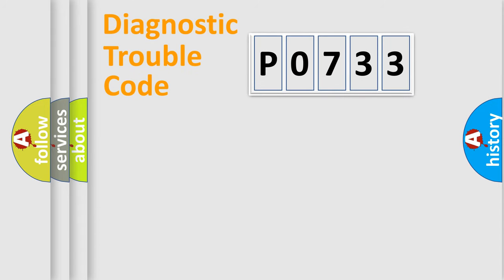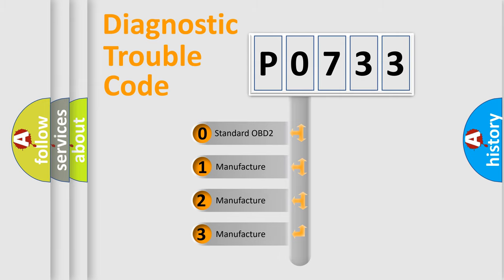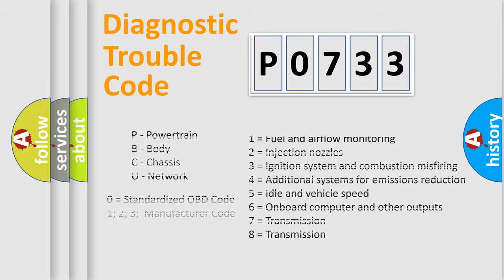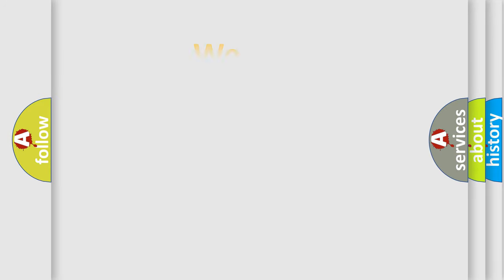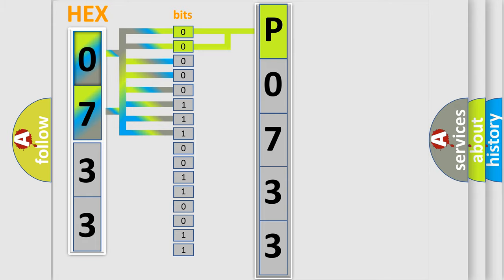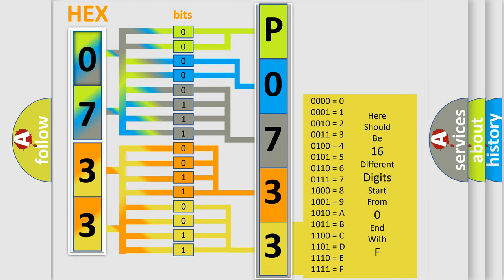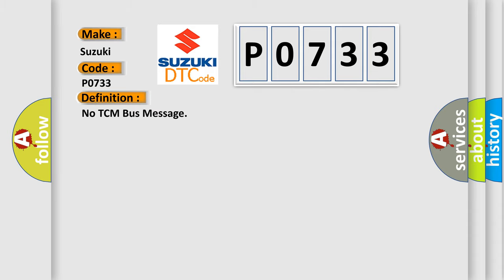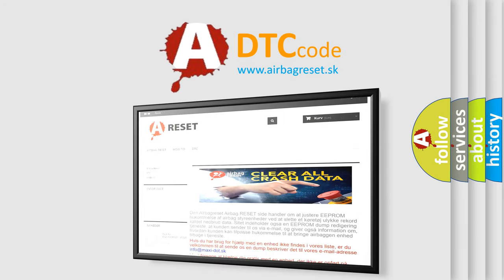DTC Suzuki P0733 Short Explanation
Contents:
0:21 Basic DTC analysis according to OBD2 protocol standard.
1:48 Insight into programming
2:58 A diagnostically understandable description of the Diagnostic Trouble Code
3:05 Basic error definition

Make:
Suzuki
Code:
P0733
Definition:
No TCM Bus Message
Cause: